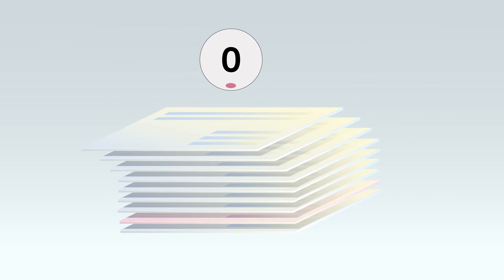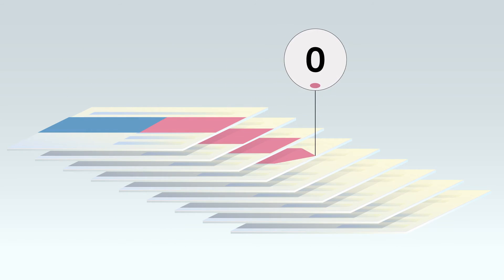What is a quantum computer? An animation for Nature Outline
Visual Science created animation and infographics for Nature Outline that describe the scientific premise behind quantum computers, comparing their working principles to classical computers. Nature Outline is a supplement to the journal Nature that unpacks scientific and technical concepts through infographics, illustrations, and short animations. The March 2017 edition on quantum computers was supported by Nokia Bell Labs.